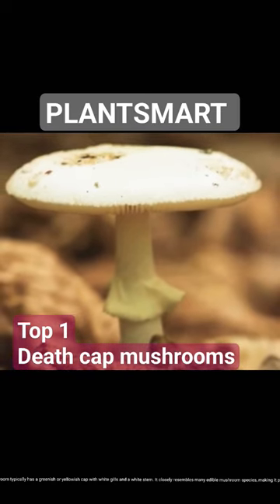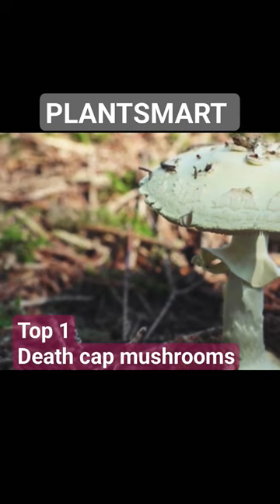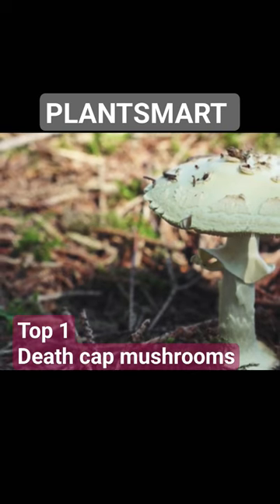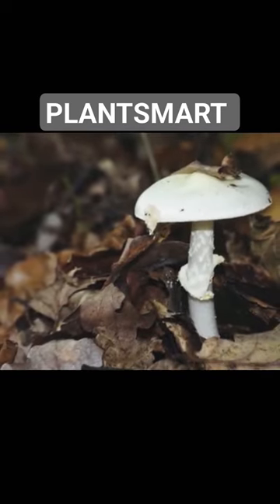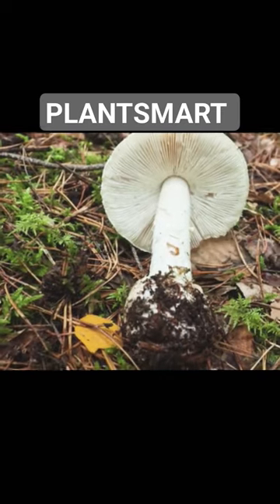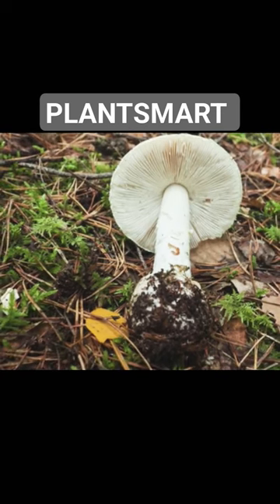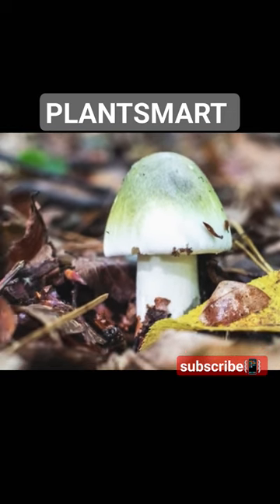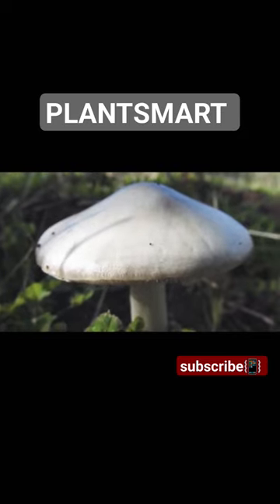Top 1😱 Poisonous mushrooms 🥵 Death cap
The death cap mushroom, scientifically known as Amanita phalloides, is one of the most poisonous mushrooms in the world. It belongs to the Amanita genus, which includes several other toxic species.

Here are some key characteristics of the death cap mushroom:

Appearance: The death cap mushroom typically has a greenish or yellowish cap with white gills and a white stem. It closely resembles many edible mushroom species, making it particularly dangerous.

Toxicity: The death cap mushroom contains amatoxins, which are highly toxic compounds. Ingesting even a small amount of this mushroom can cause severe poisoning, leading to liver and kidney failure, and potentially death.

Distribution: Death cap mushrooms are native to Europe but have been introduced to other parts of the world, including North America and Asia. They are known to grow in association with various tree species, such as oaks and beeches.

Mycological societies and experts strongly advise against picking and consuming wild mushrooms unless you have extensive knowledge and experience in mushroom identification. Mistaking a death cap mushroom for an edible species can have fatal consequences. It's always recommended to rely on trained mycologists or experts for proper identification.